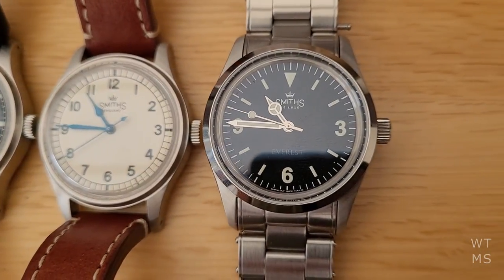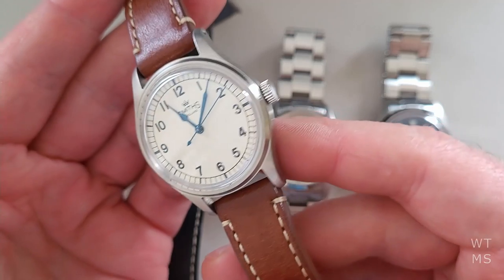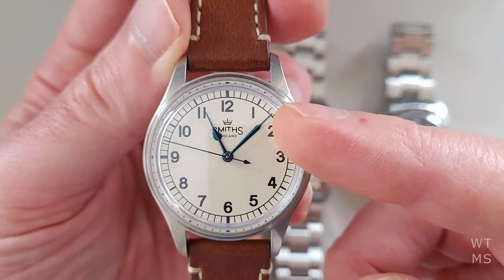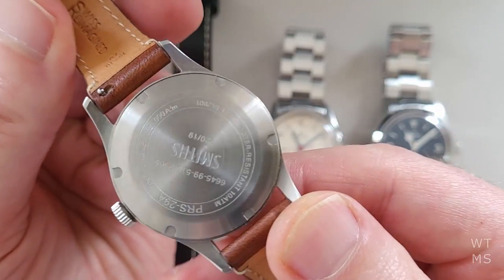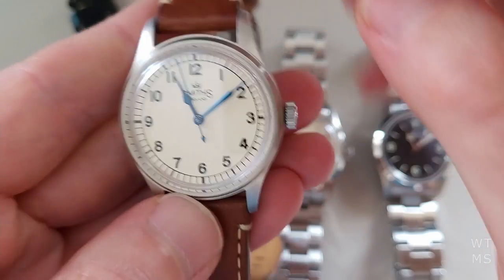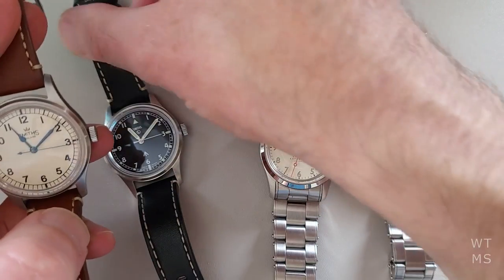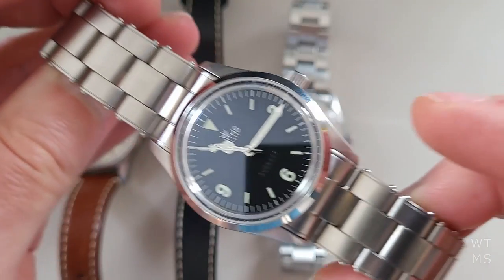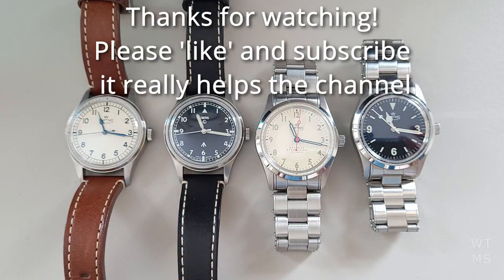Timefactors Smiths 36mm Roundup - One Year Later...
Thoughts, likes & dislikes about my Smith's 36mm collection after one year